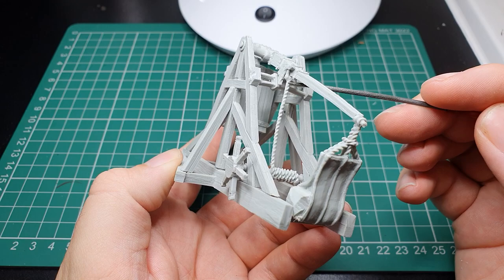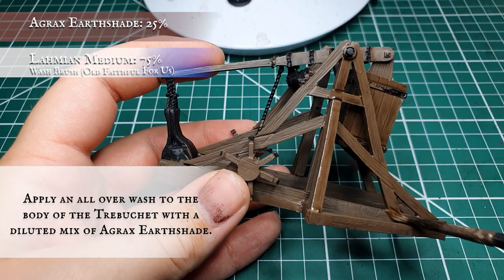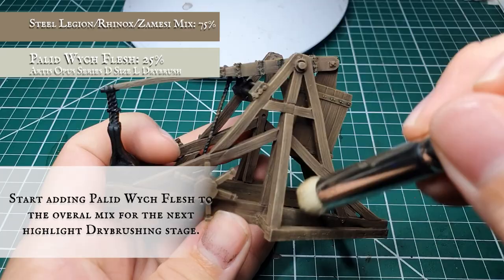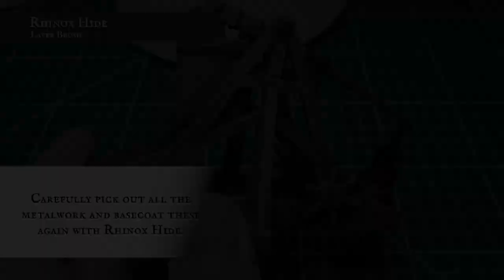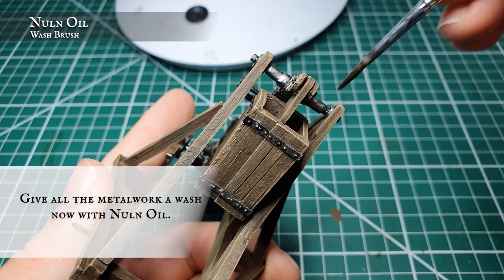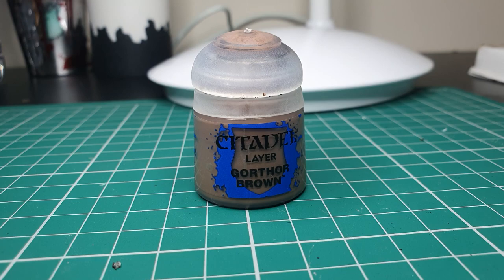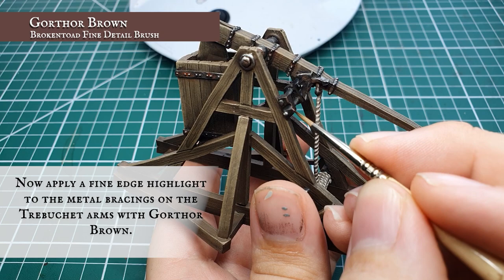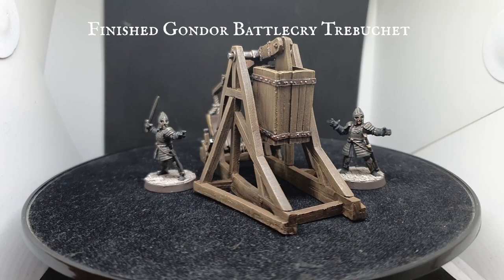Gondor Battlecry Trebuchet, Painting Tutorial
Today we're showing you how to paint our very first siege machine on the channel thusfar, the destructive and feared Gondor Battlecry Trebuchet!

These fearsome machines play a key part in the defence of Minas Tirith against the hordes of Sauron. Well at least until they're taken apart by Nazgul but i'm sure one day they'll create a failsafe against that right?!

We'll be showing you in this tutorial how to create a really effective aged wood grain look to the trebuchet using techniques that will give you a really good finish and can be achieved in a  few short, simple steps!

You can also find links to the Minas Tirith warriors and the Cobblestone Basing Tutorial here to complete every model in the box.

We've also started overhauling our videos again now and some of these changes can be seen in this most recent iteration, any feedback is greatly appreciated!

Next week we plan to have Bilbo Baggins from the Fellowship of the Ring for your viewing pleasure but until then, enjoy and as always..

Happy Hobbying!